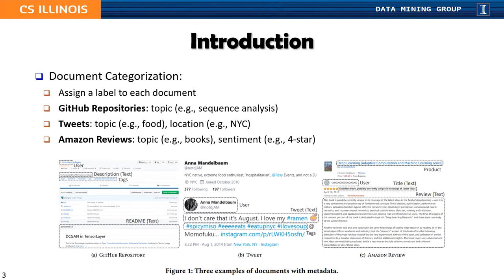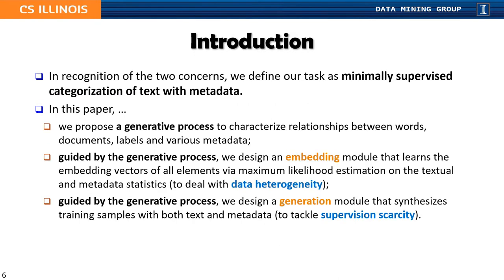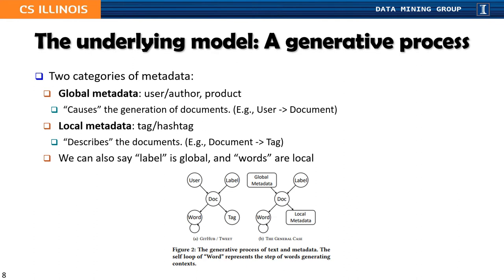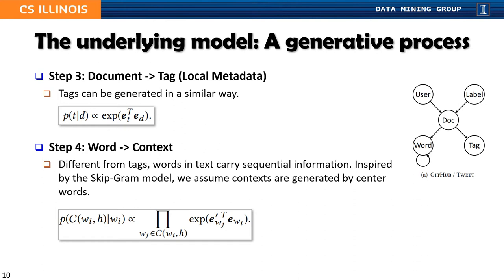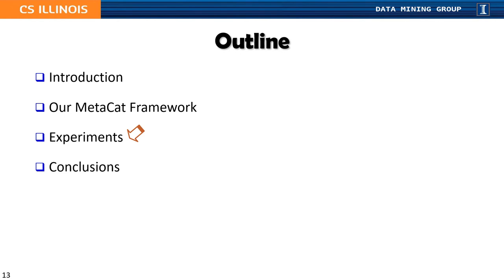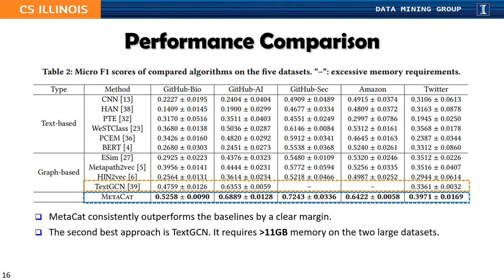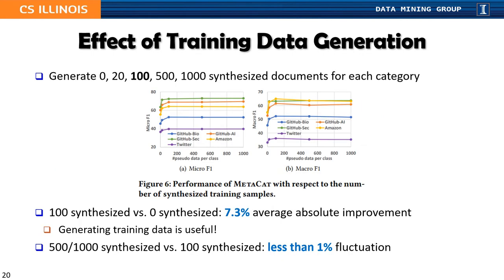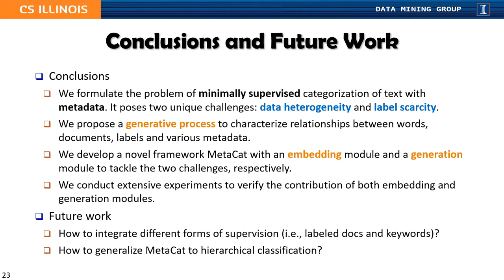[SIGIR'20] Minimally Supervised Categorization of Text with Metadata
This is the presentation video of our SIGIR 2020 paper: Minimally Supervised Categorization of Text with Metadata.

Authors: Yu Zhang*, Yu Meng*, Jiaxin Huang, Frank F. Xu, Xuan Wang, and Jiawei Han.